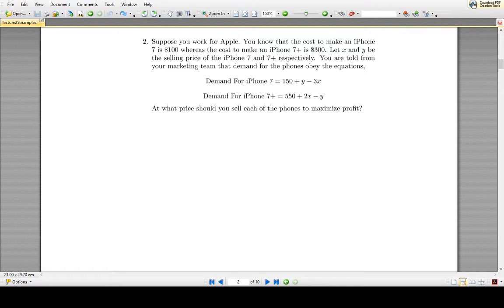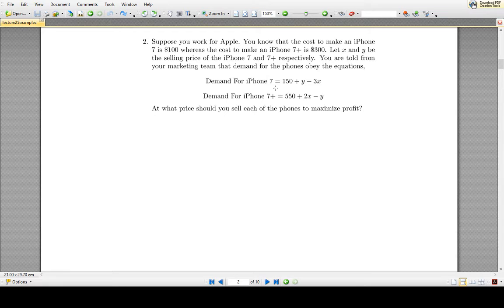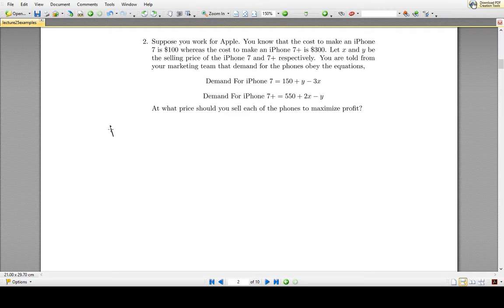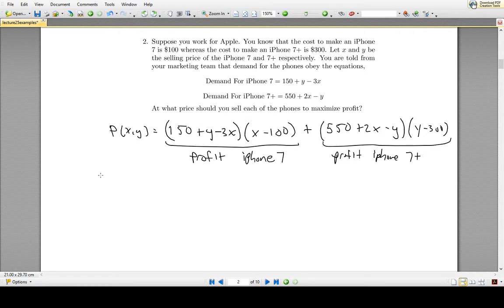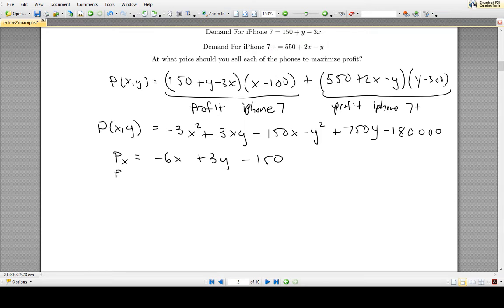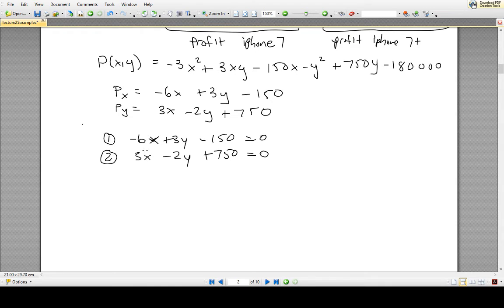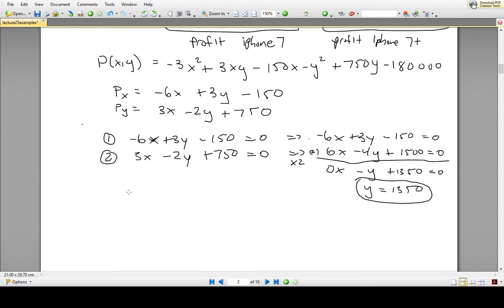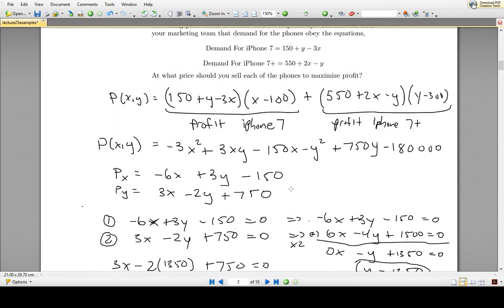Lecture 25 Example 2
Calculating the price of an iPhone 7 and 7+ to maximize profit.